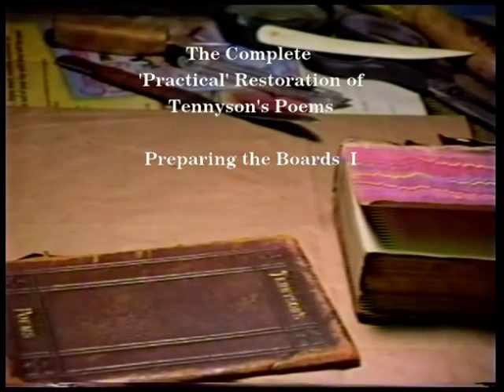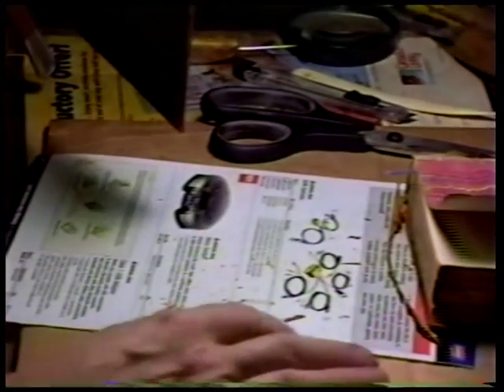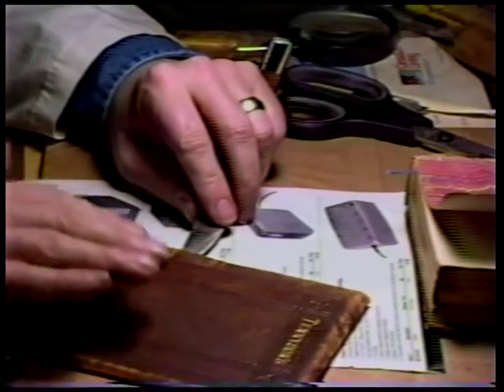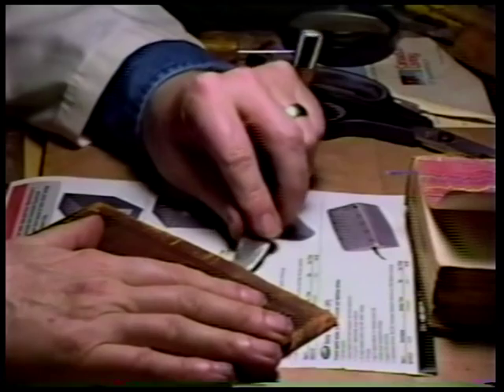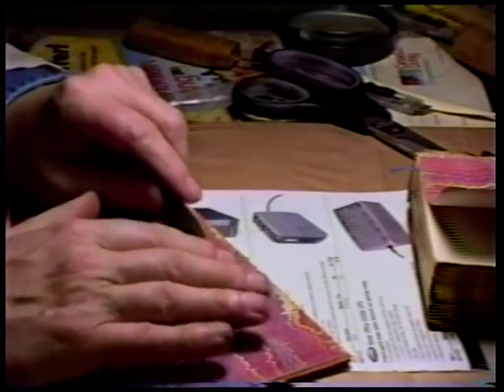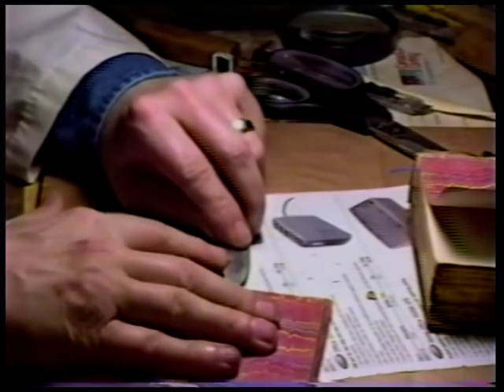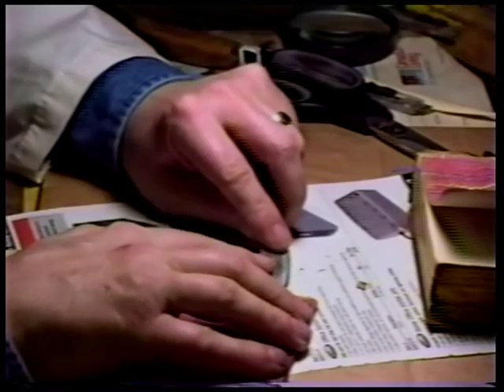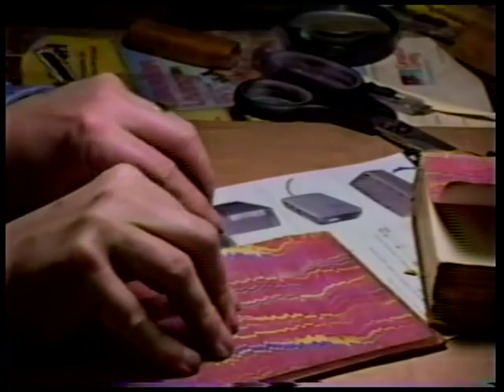08 BOARD I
Demonstration of: cleaning original leather boards; creating inner and outer 'flaps'.  Discussion of decorative endpaper; inner and outer hinges; importance and use of 'single-bevel' knives.